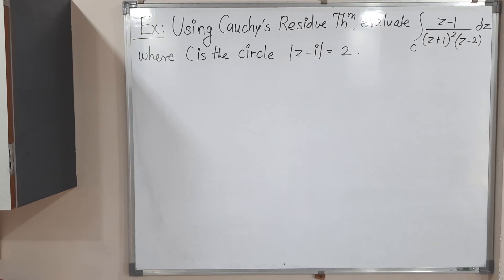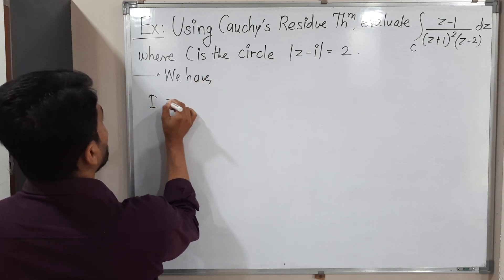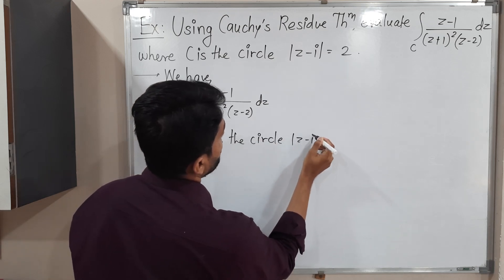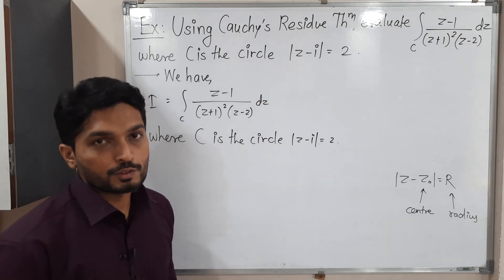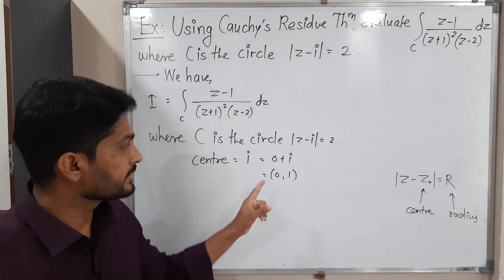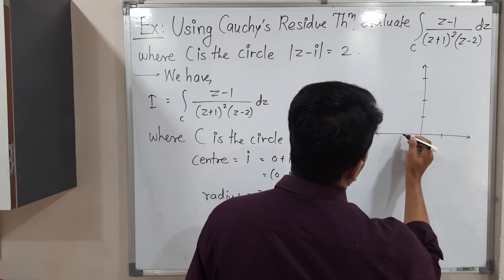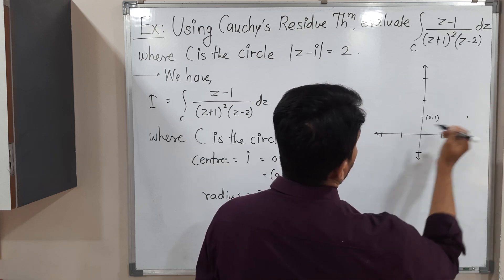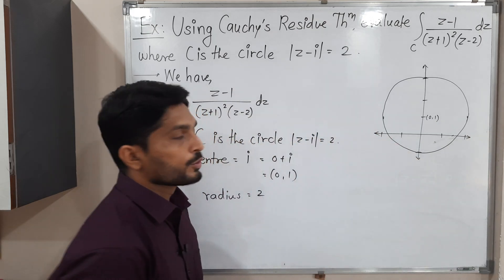Evaluation of Integral Using Cauchy's Residue Theorem | L34